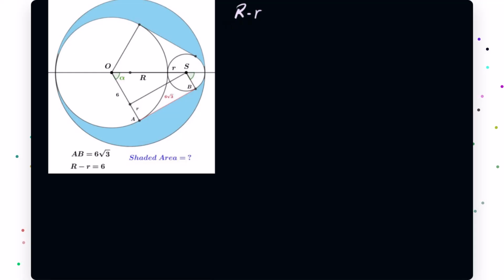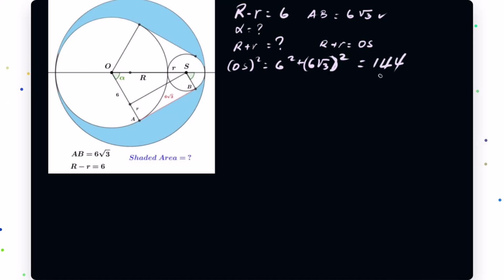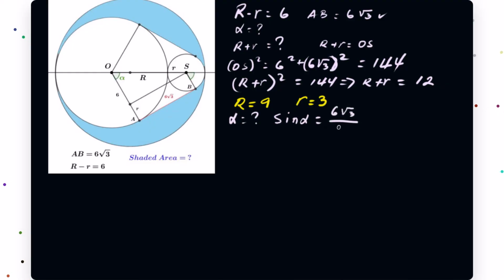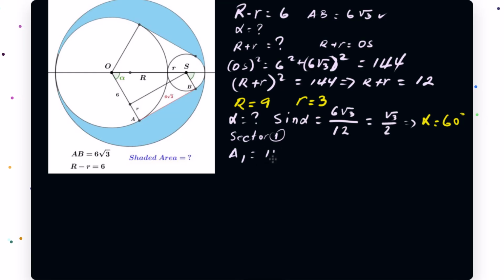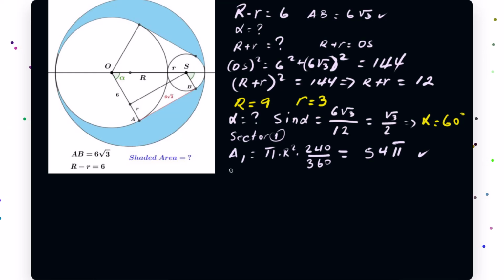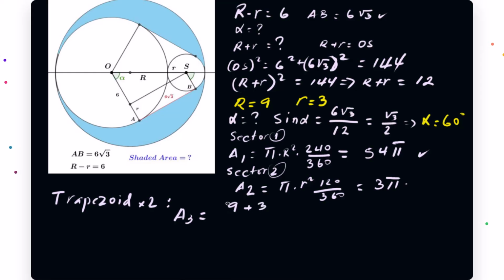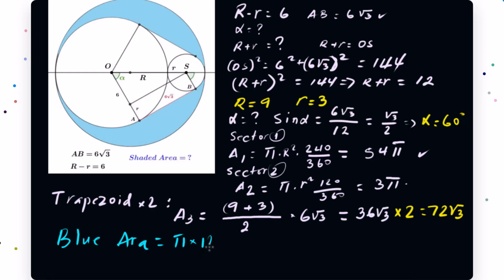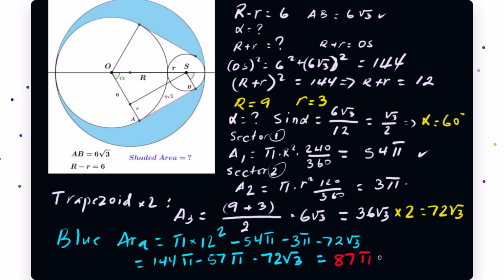Deeper circle Geometry shaded area computation